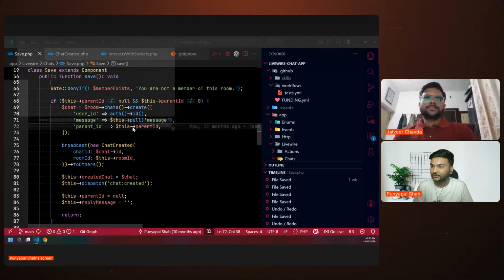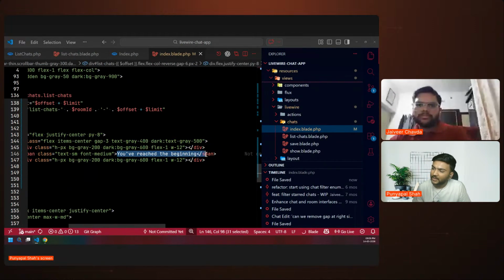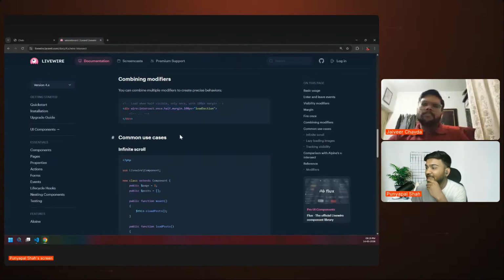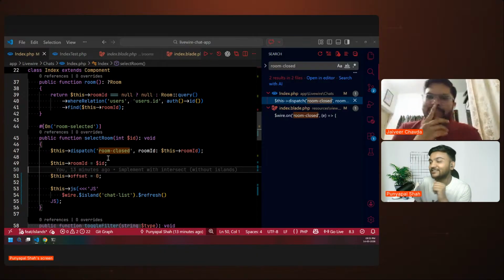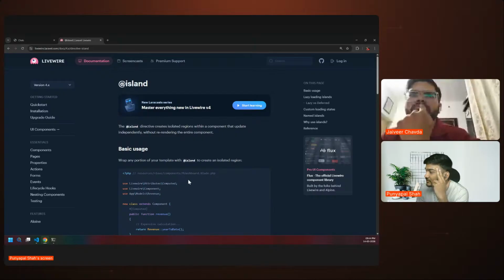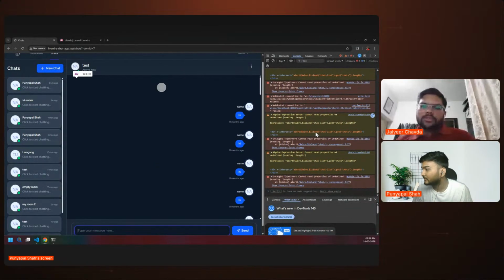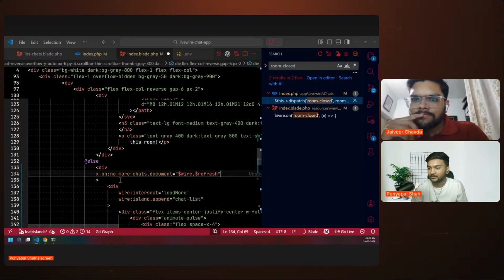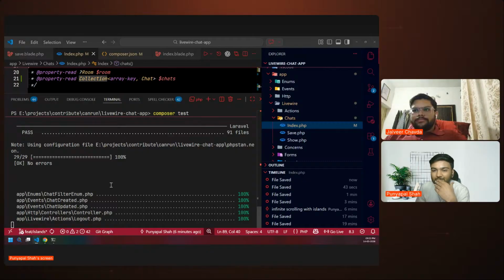Laravel Livewire chat app upgrade to v4: Infinite scrolling with "islands"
Last time, we updated the project to Livewire v4. This time, we will implement new features, like islands, for the project and do some code cleanup.